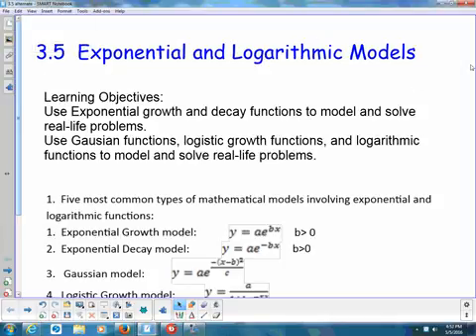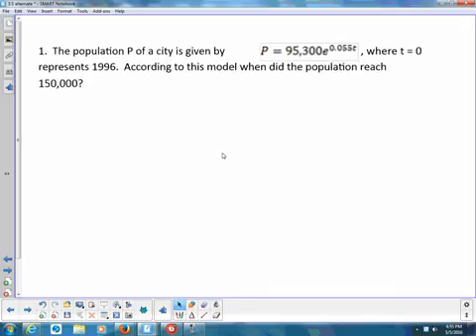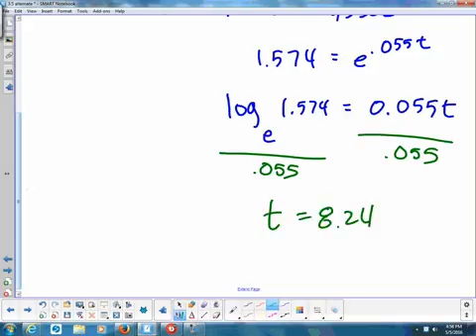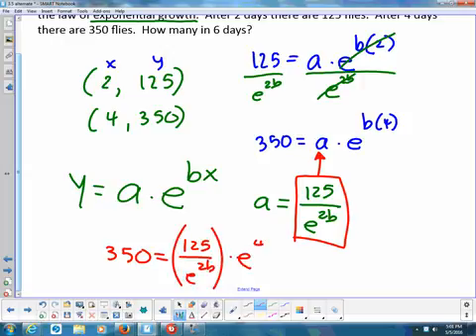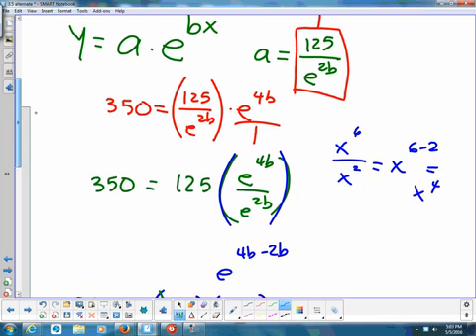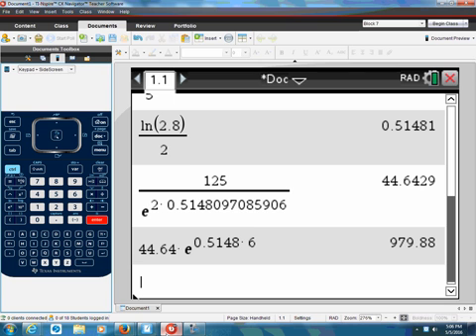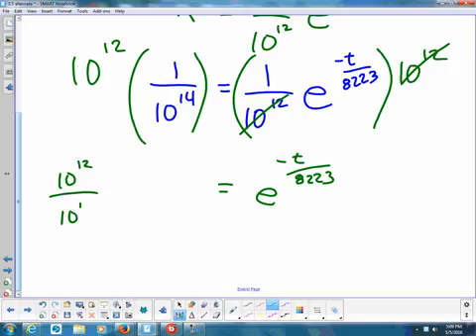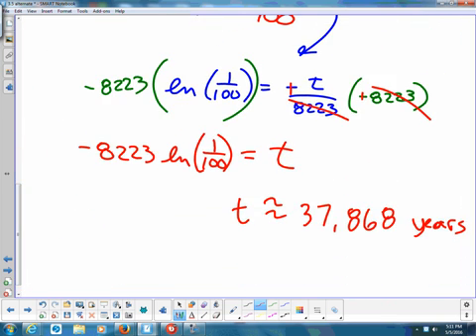3 5 part 1 2015 2016